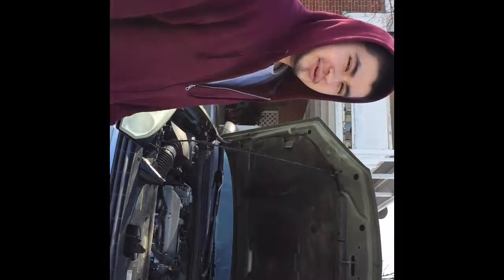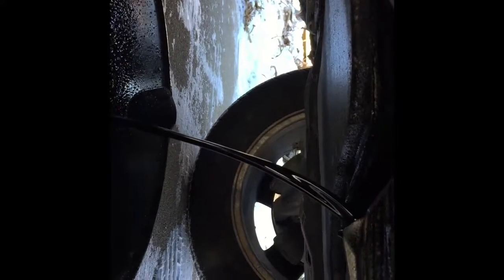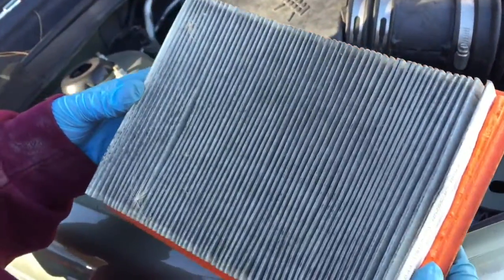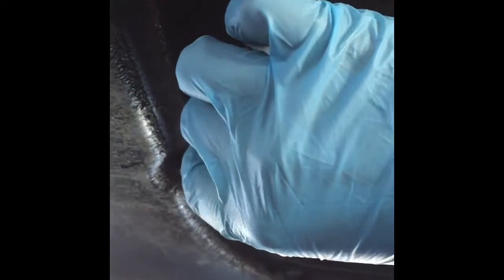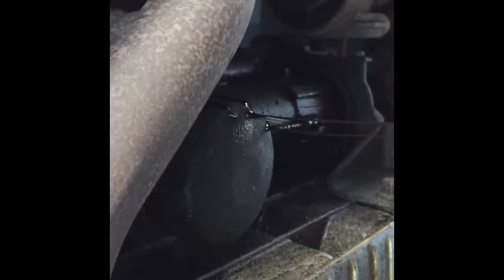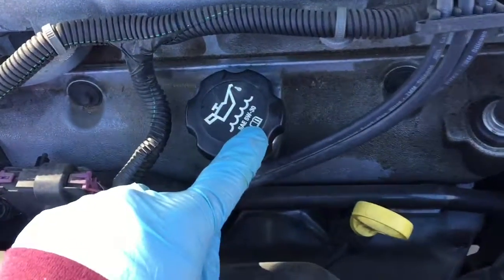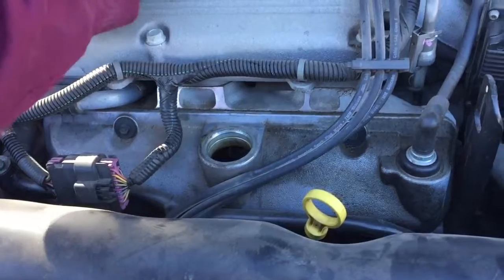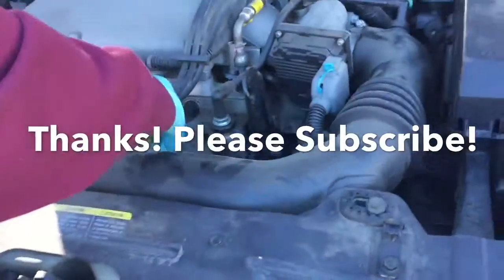How to change car oil and air filter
I am trying to help someone change their own oil. Its easy and i am not a mechanic or a proffesional. I just recently learned how to do it myself. 😃